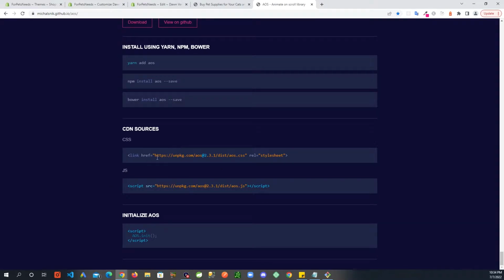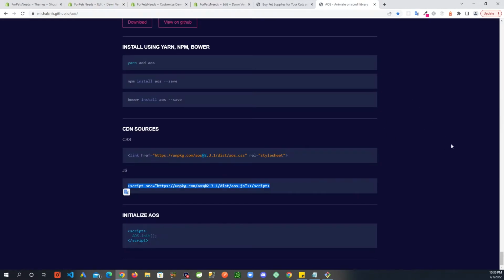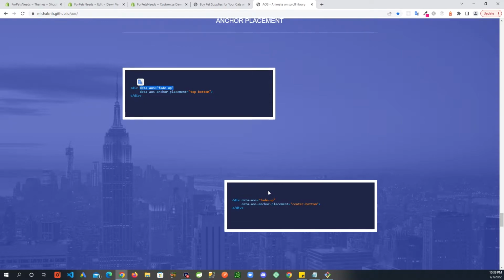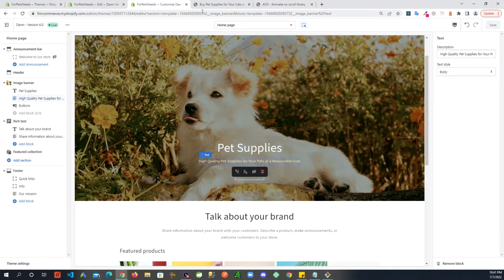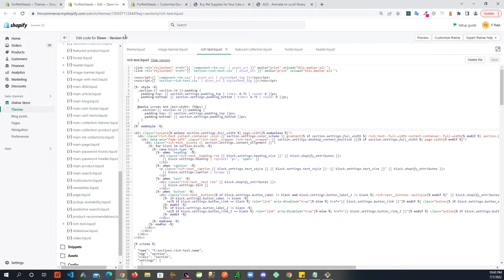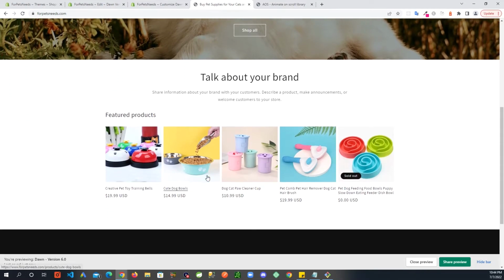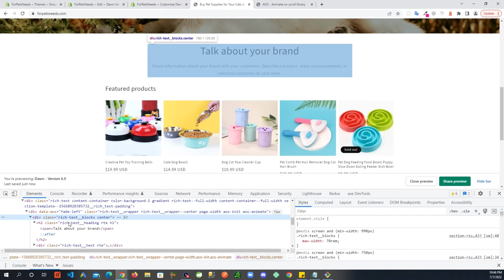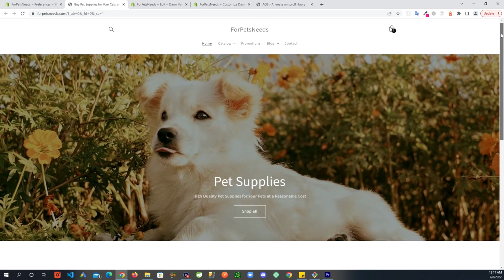Add Animations to Shopify Quick and Easy - Dawn Theme 6.0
In this Dawn theme customization tutorial I will show you how to add animations quickly and easily to your store. I will add animations to the home page "Header", "Image with Banner", "Rich Text", "Featured Collection" and "Footer" sections. Also, I give you tips on how you can add animations to any section of your shopify store.

Timestamps:
00:00 Intro
00:21 Add Animation Library
02:43 Add Animation Header
04:10 Add Animations to Image Banner
05:07 Add Animations to Rich Text
05:56 Add Animations to Featured Collection
06:42 Add Animations to Footer
07:34 Tips to Add Animations to Any Section
09:37 Tips for Mobile Screen